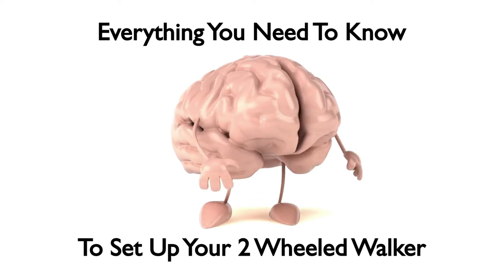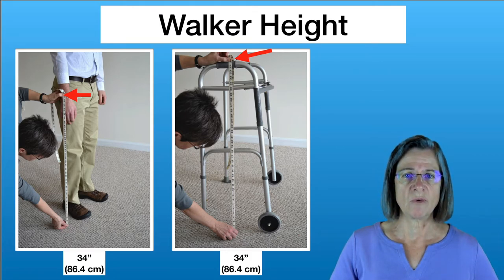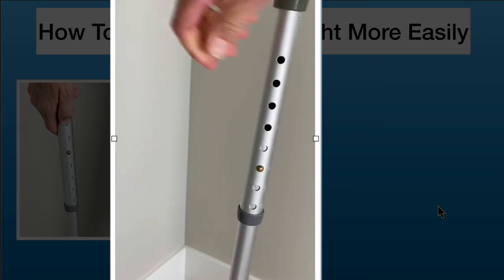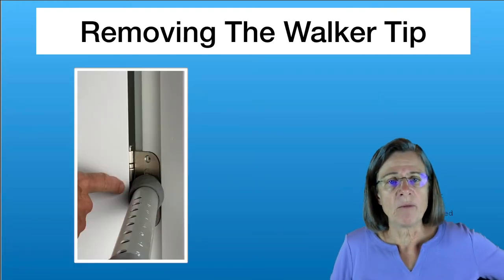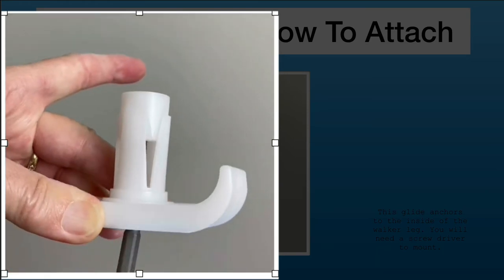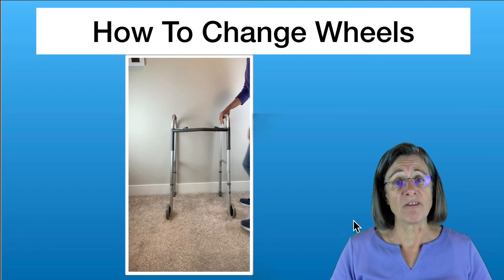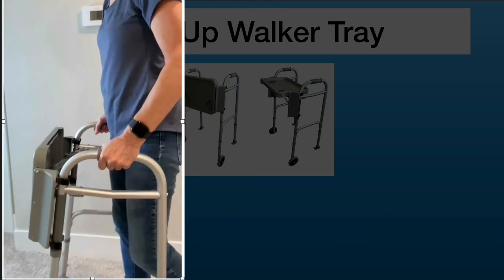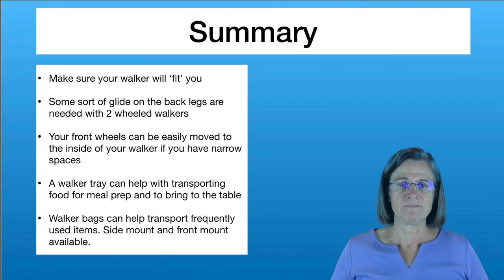Part 1 of Walker Series: Everything You Need To Know To Set Up Your 2 Wheeled Walker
This video discusses the benefits of a 2 wheeled walker and shows you how to adjust your walker to the proper height, add various glides to the back legs of the walker, how to change your wheels from the outside to the inside so you can accommodate more narrow spaces and discusses practical accessories for a 2 wheeled walker